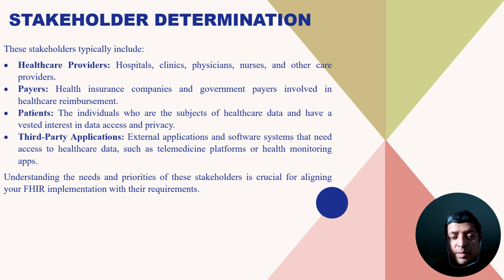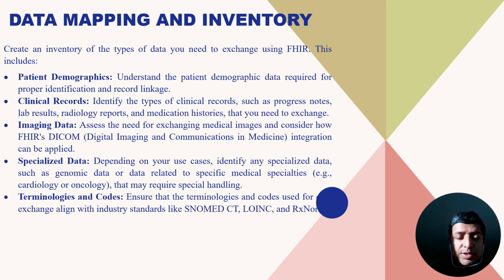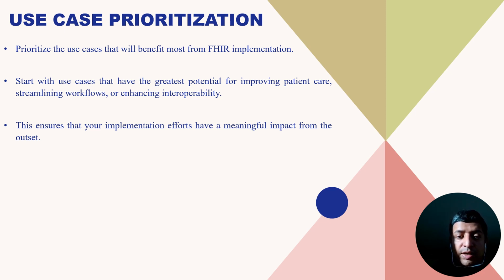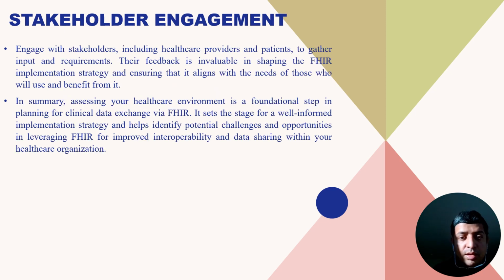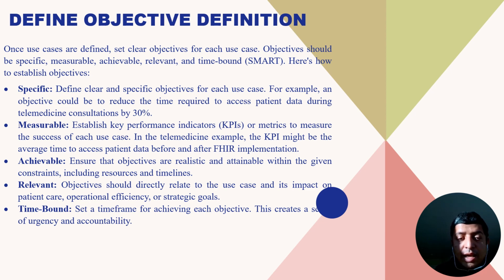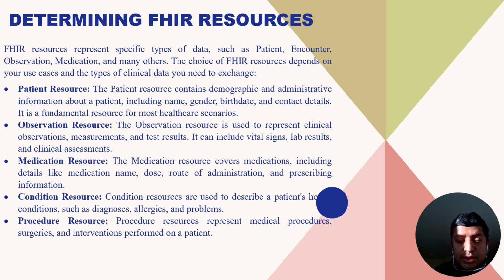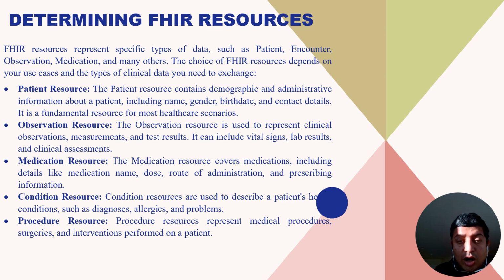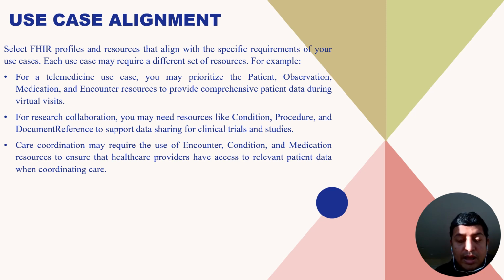FHIR 121 Steps for Clinical Data Exchange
This is part 1 of the video series on how to setup Clinical Data Exchange via FHIR between various stakeholders.